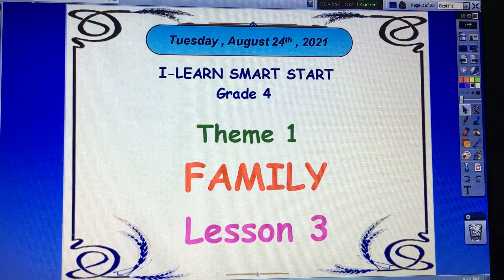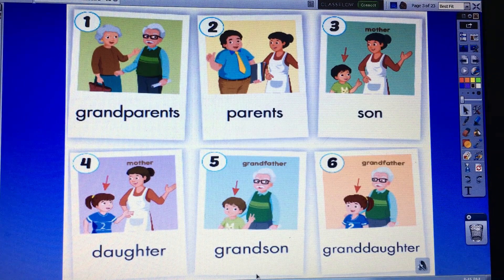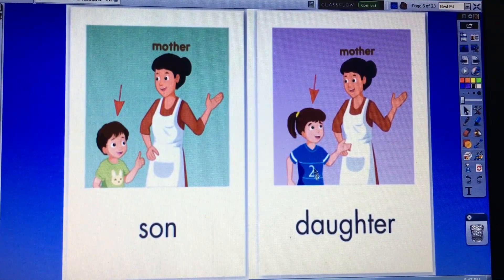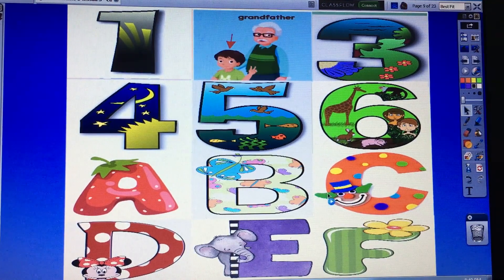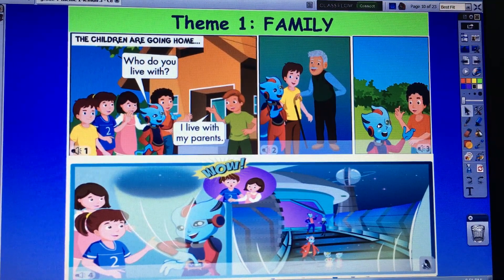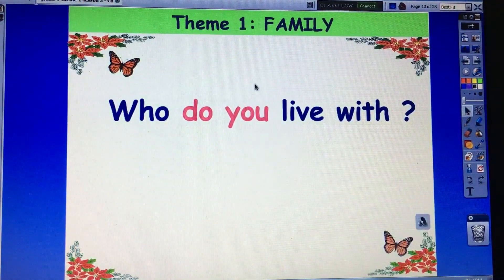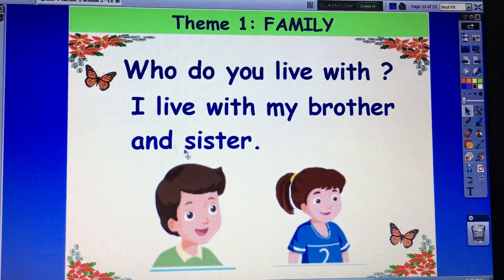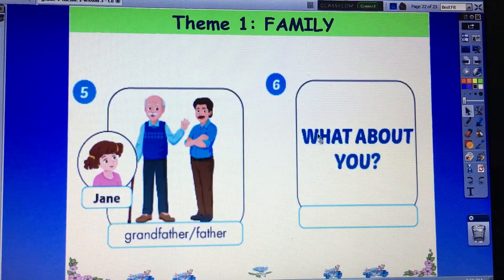Grade 4 Theme 1Family Lesson 3 Week 2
học sinh lớp 4